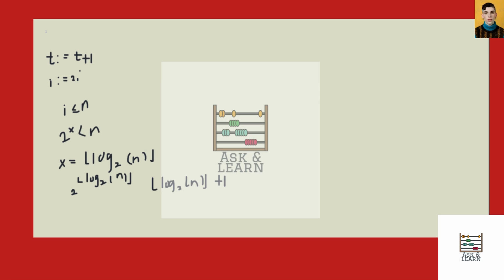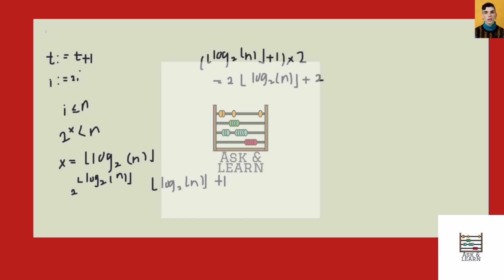[Math] Give a big- estimate for the number of operations, where an operation is an addition or a m